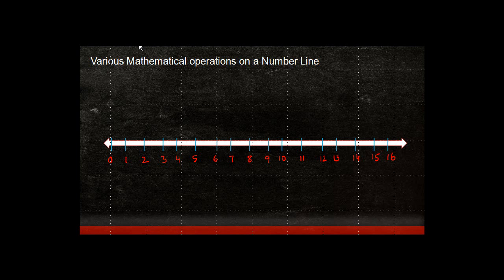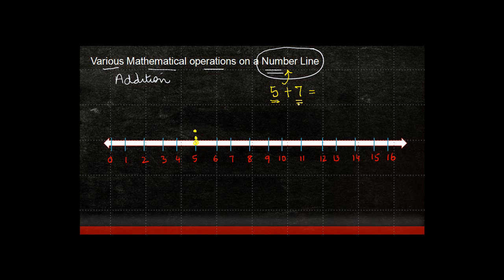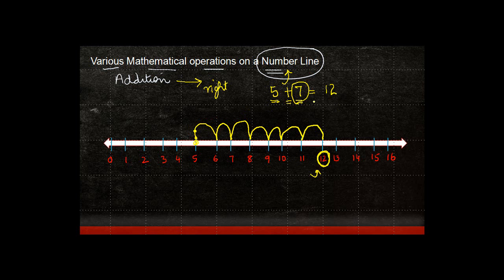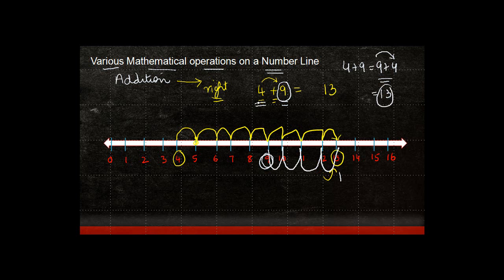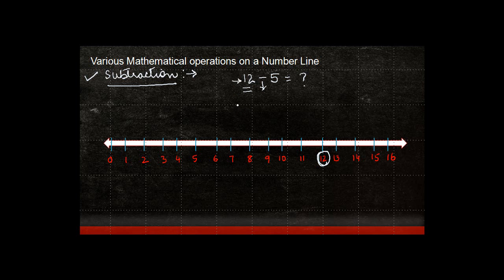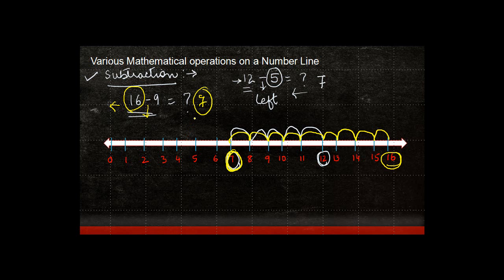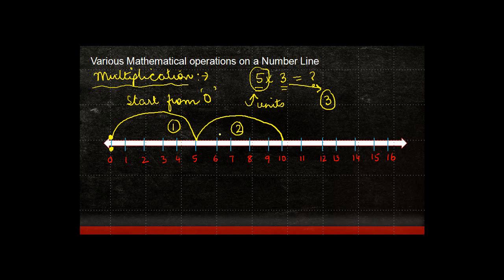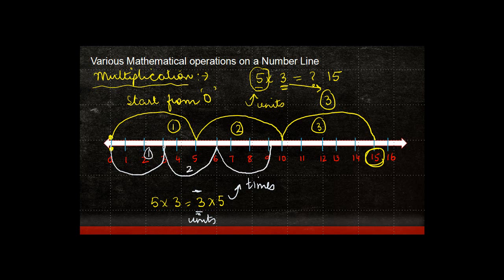Various Mathematical operations on a Number Line || Standard 6 || Mathematics